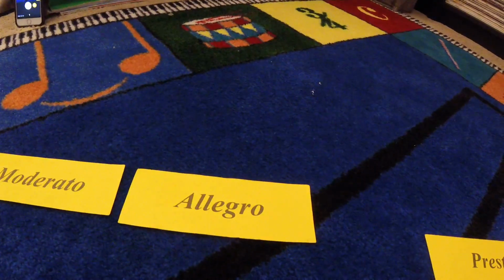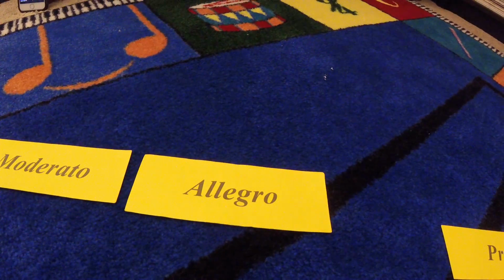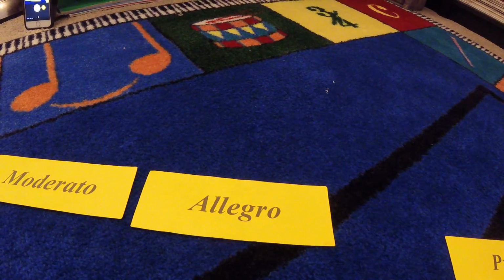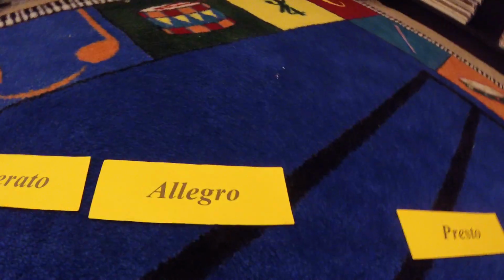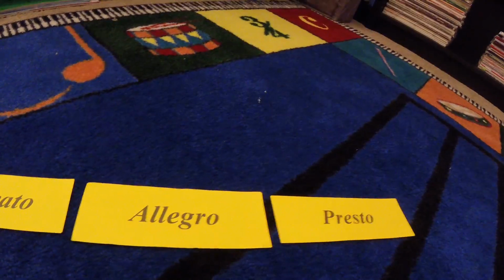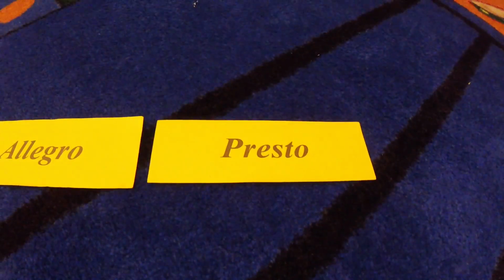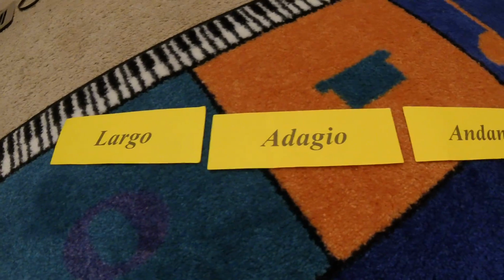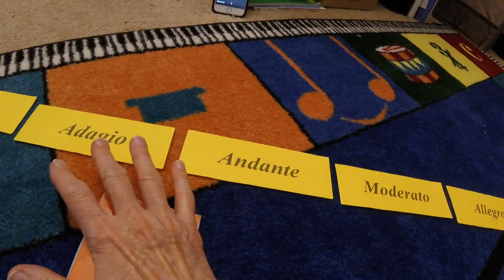Tempo terms (beginner)